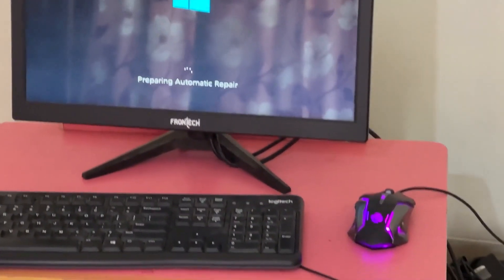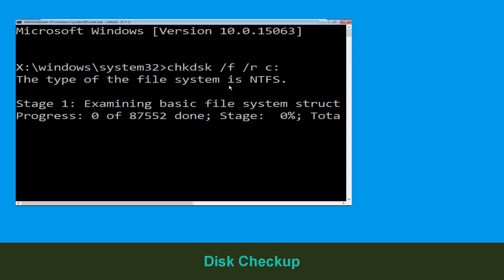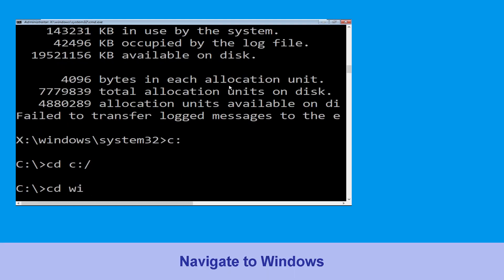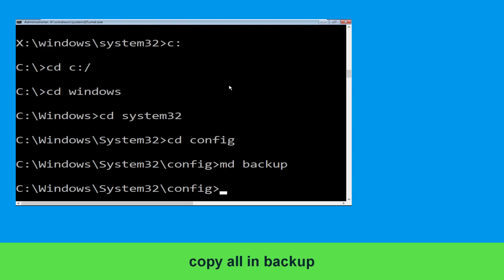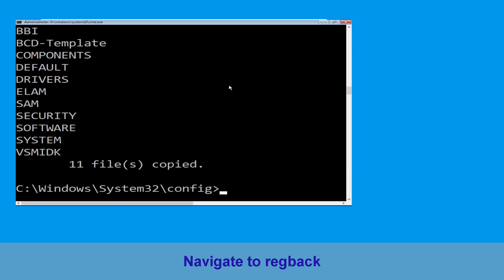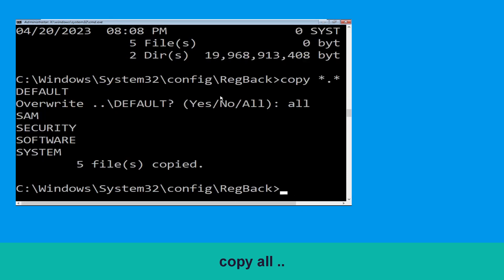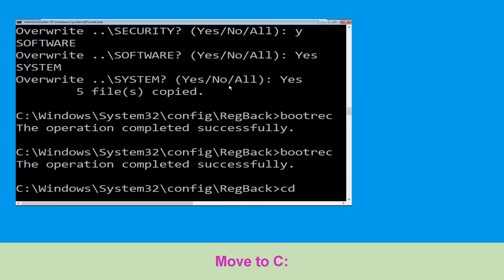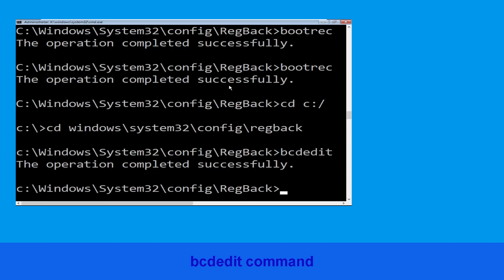VIDEO_DRIVER_INIT_FAILURE 0x000000B4 Windows 11 Blue Screen Error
• IRQL_NOT_LESS_OR_EQUAL Error
• BAD_POOL_CALLER Error